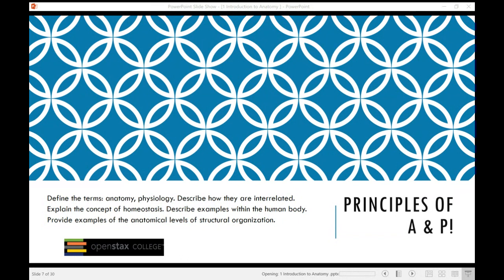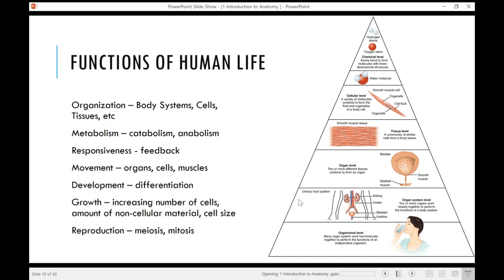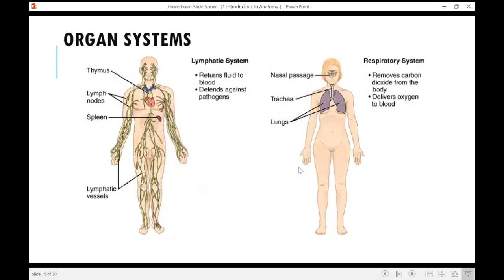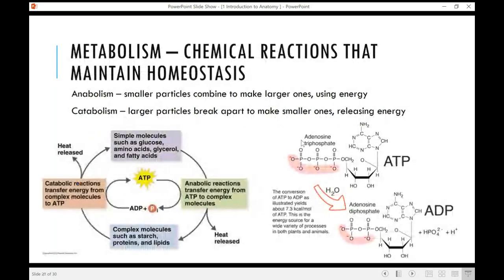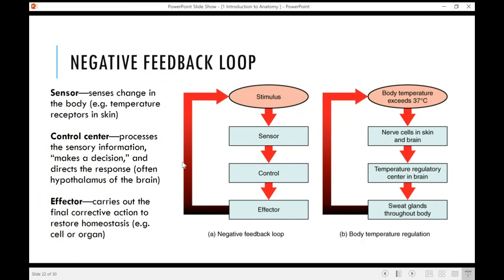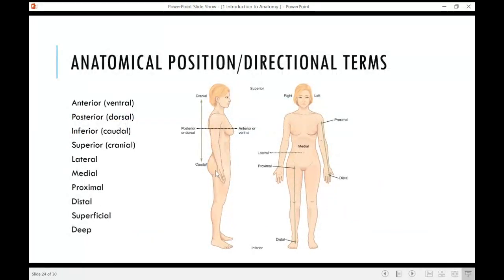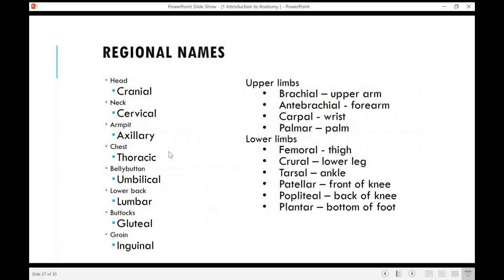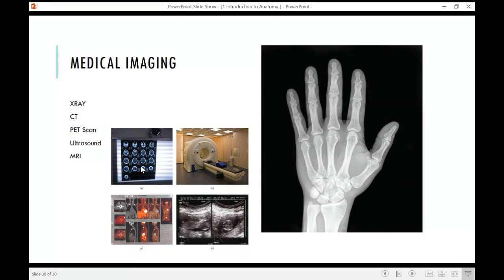Intro to Anatomy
This video introduces anatomy and physiology as a topic, includes body regions and terminology.